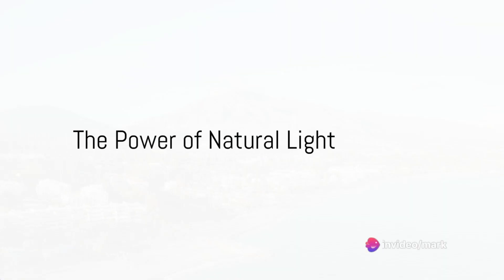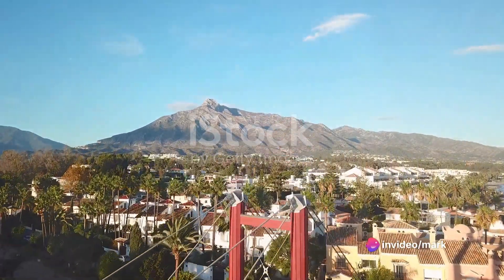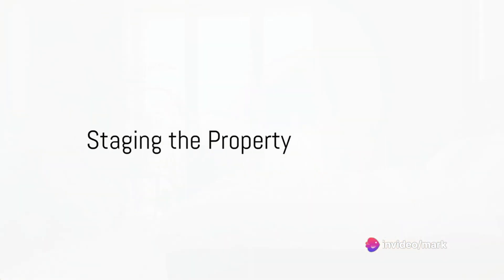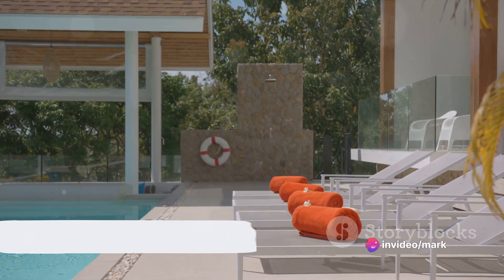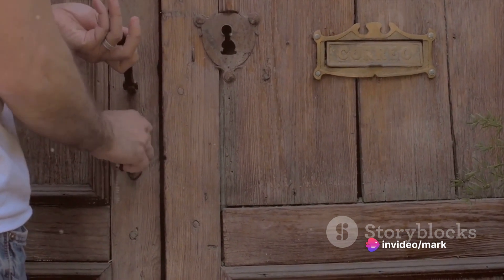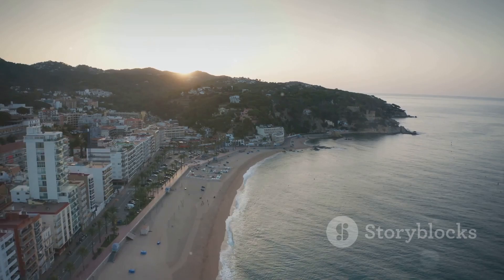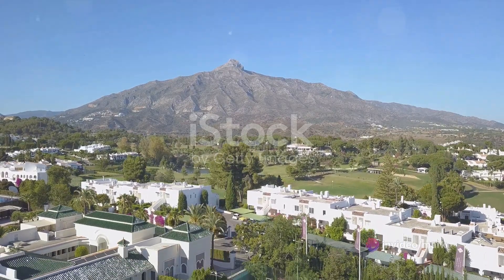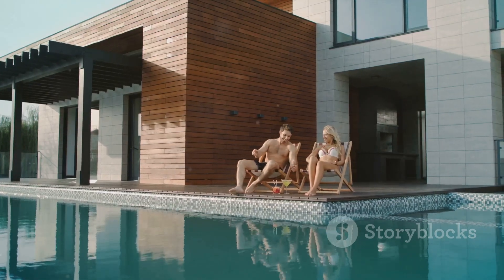How To Make Cheap Property Photography Look Expensive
Mark Henry Rood - CPP & Airbnb Certified Professional
Low-Cost, High-End Property 360 Photographer
With Over 17 Years Experience working throughout
Europe.
Property Real Estate Photographer Marbella Costa Del Sol Spain
Property Real Estate Photographer Costa Del Sol Spain,
Real Estate Property photography services in Marbella, Costa del Sol, Spain,
Best Low Cost Real Estate Photographer Costa Del Sol, Spain,
Best Low Cost Property Photographer Costa Del Sol, Spain,
experienced photographer in costa del sol spain,
best real estate photographer marbella costa del sol,
Real estate photographer la cala costa del sol spain,
Property Photography - Interiors & Exteriors,
real estate photography marbella,
real estate photographer marbella,
property photographer marbella,
photographer marbella Costa del Sol spain,
real estate photographer in gibraltar uk,
property photographer in gibraltar uk,
gibraltar property photographer,
gibraltar real estate photographer